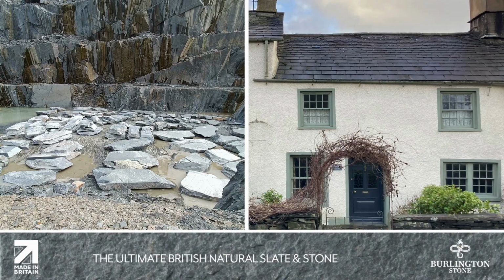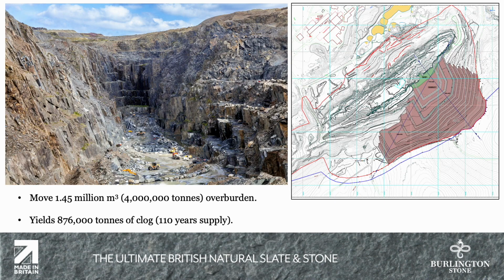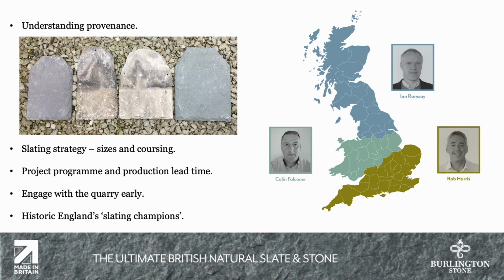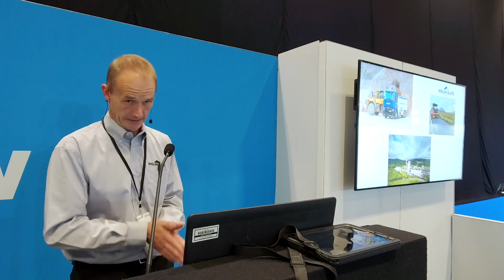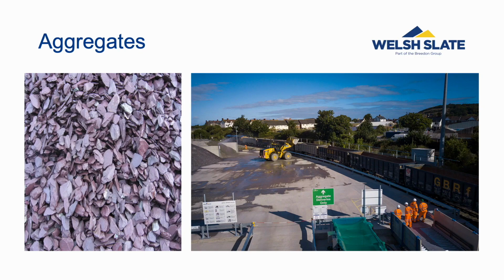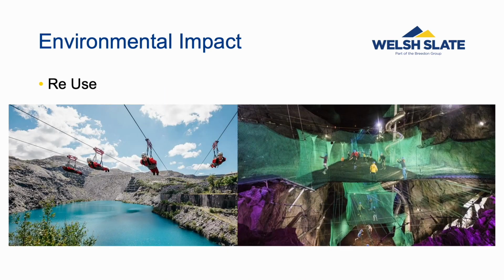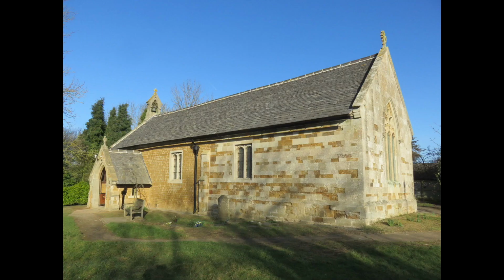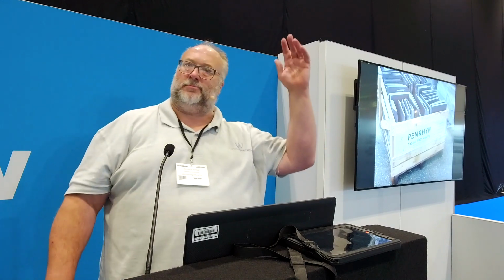Sustainable supply of roofing stone and slate | Conservation Day – Session 3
Thursday 8 June – Conservation Day

Session 3 –
Sustainable supply of roofing stone and slate.
A series of case studies from suppliers and contractors, focusing on the production and use of indigenous slates.

00:00 - Introduction by chair Alison Henry, Head of Building Conservation - Historic England
02:14 - Cumbrian Slate: traditional production for heritage projects | Ian Ramsay, Sales Manager - Burlington Slate Ltd
29:26 - Welsh Slate roofing: 5 million years old and still going strong | John Owens, Technical Sales Manager - Breedon Group
56:31 - Thorpe Satchville case study: Swithland Slate | Richard Jordan, Technical Trainer/Assessor & Building Conservation Consultant - Jordan Roofing Ltd